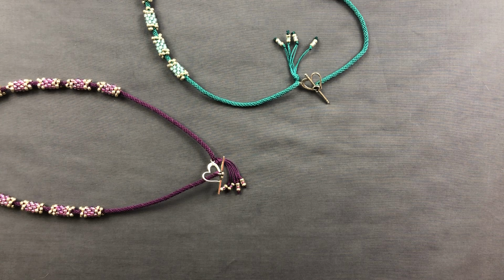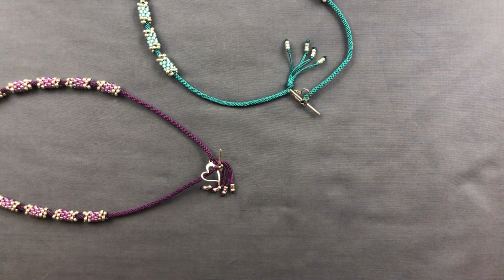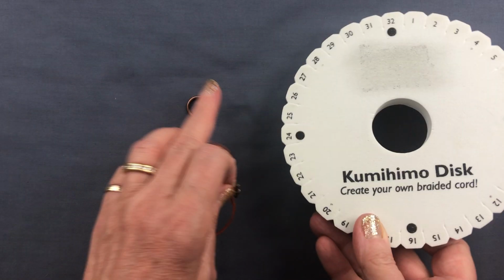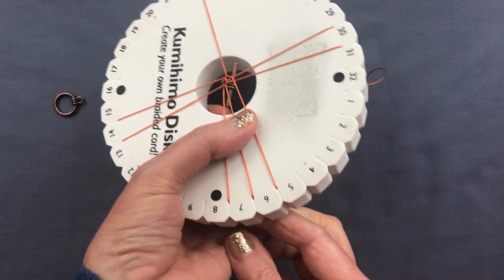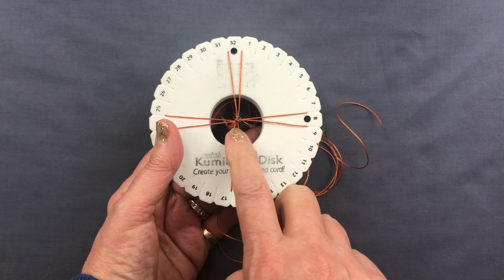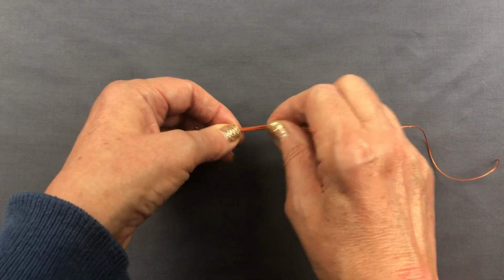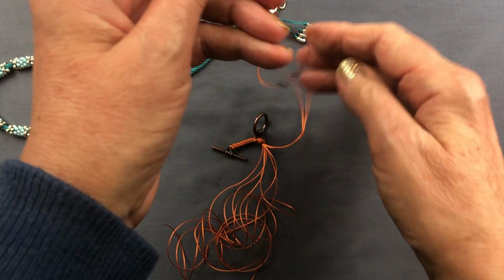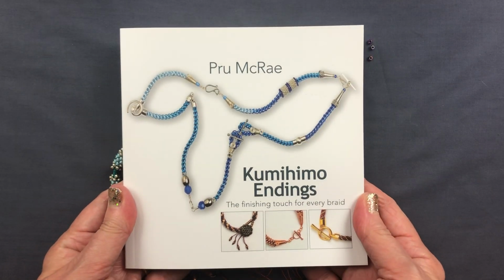Kumihimo Toggle Clasp Ending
In this video I show the easiest ever way to start and finish your kumihimo. Once you have tried this method you won't look back!

This video answers one of the most frequently asked questions about kumihimo - How do I finish off my kumihimo? With just a simple toggle clasp and this video you have the perfect answer!

If you like this method you will definitely like my book, Kumihimo Endings, which is packed full of essential advice and techniques.